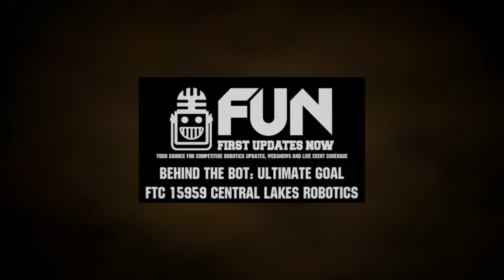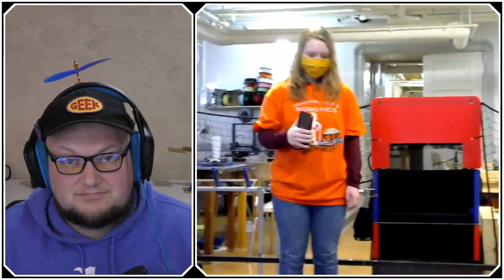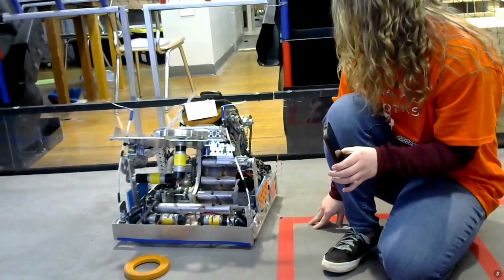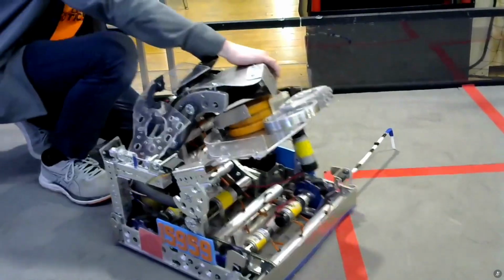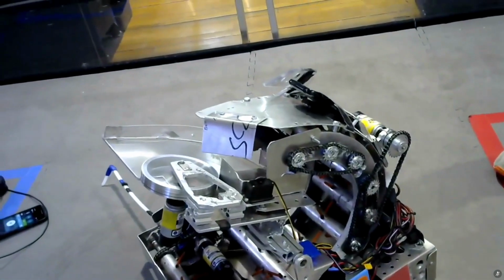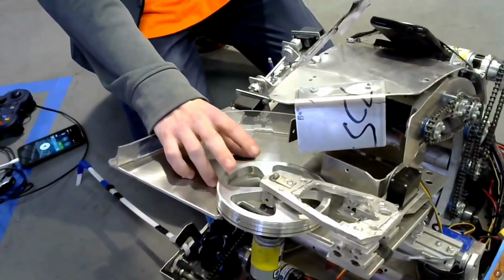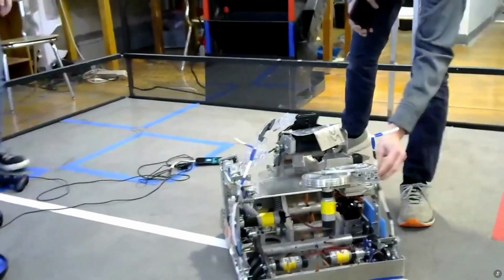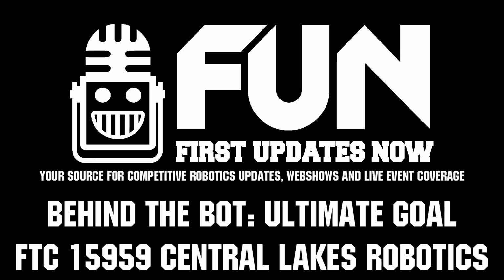Behind the Bot FTC 15959 Central Lakes Robotics Ultimate Goal First Updates Now